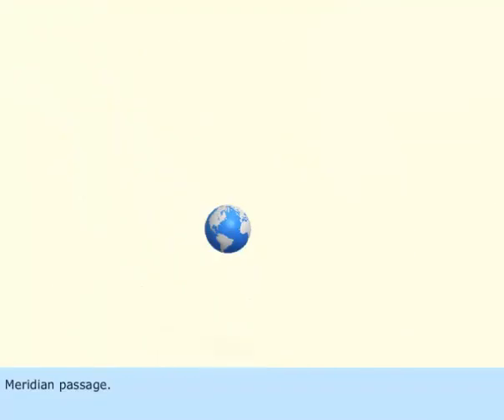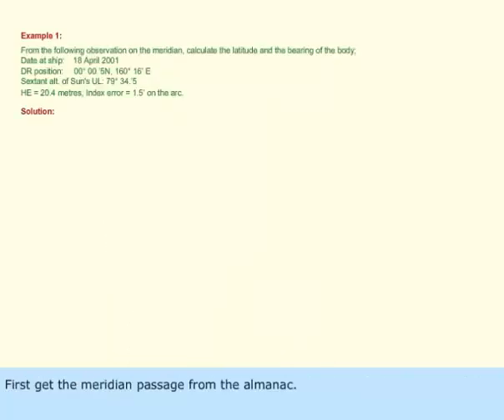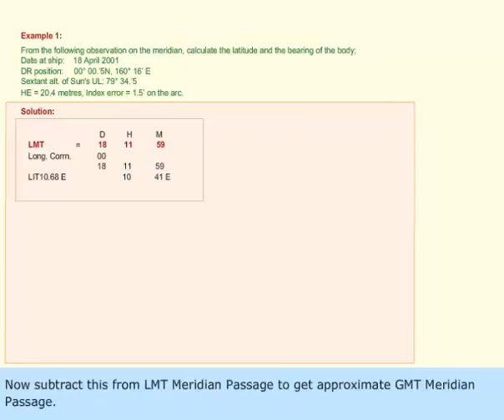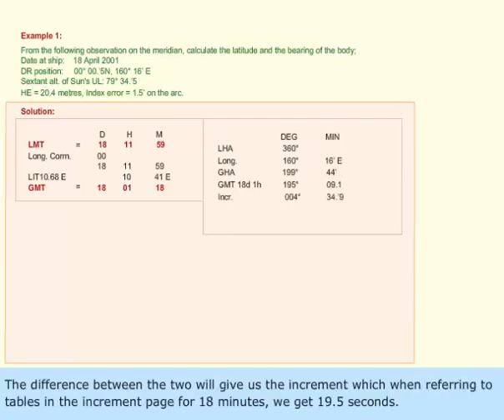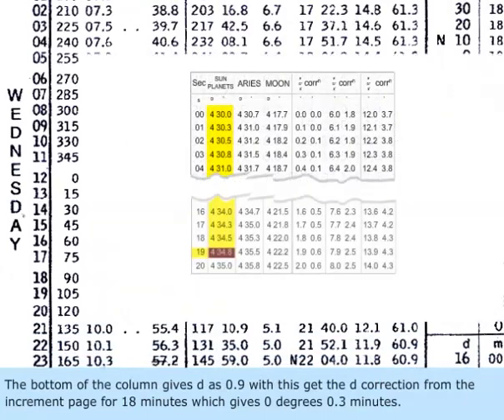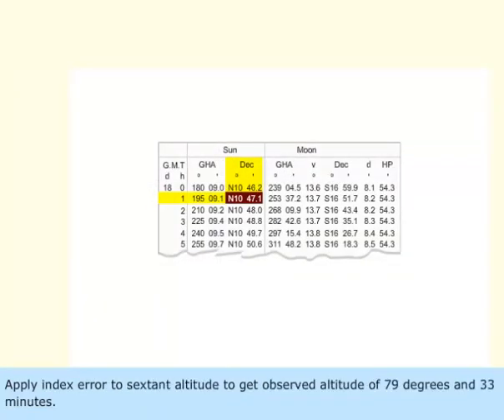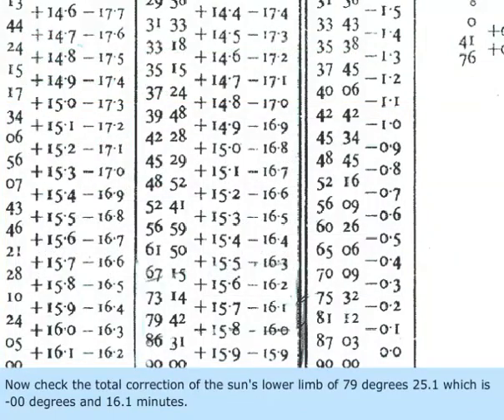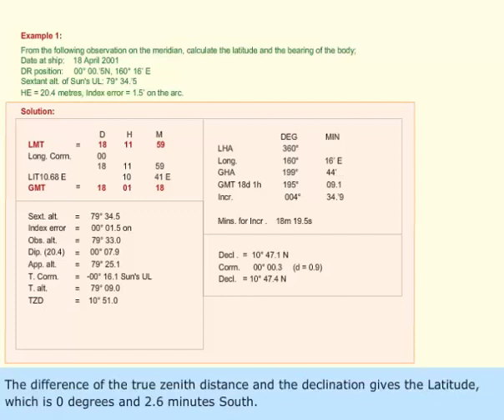Meridian Passage | Celestial Navigation | Merchant Navy | Marine knowledge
meridian passage,
meridian passage moon,
meridian passage calculation,
meridian passage of the sun,
meridian passage of the sun calculation,
ex meridian passage,
latitude by meridian passage,
meridian passage of sun
latitude by meridian altitude,
latitude by meridian altitude of the sun,
latitude by meridian altitude of the star,
latitude by meridian altitude of the moon,
latitude by meridian altitude calculator
celestial navigation,
celestial navigation basics,
celestial navigation made easy,
celestial navigation stars,
celestial navigation tutorial,
celestial navigation moon,
amplitude celestial navigation,
azimuth celestial navigation,
true altitude in celestial navigation,
basics of celestial navigation